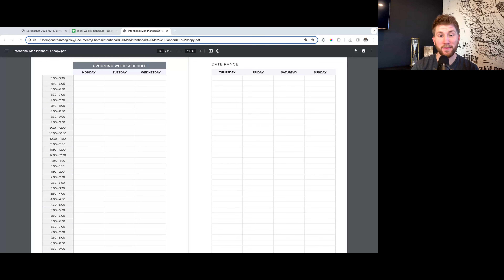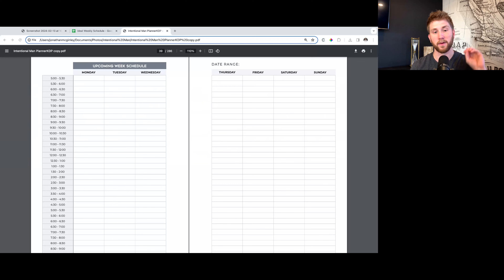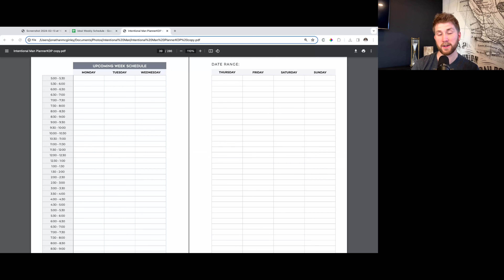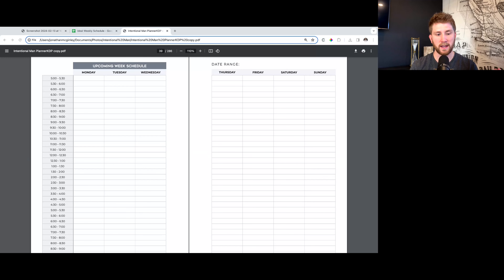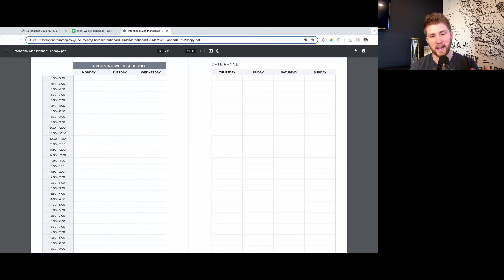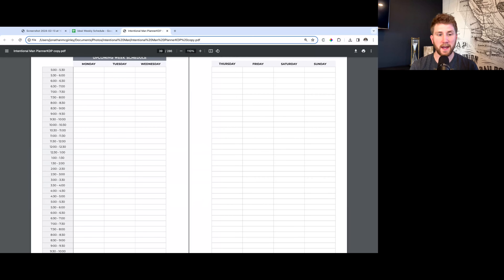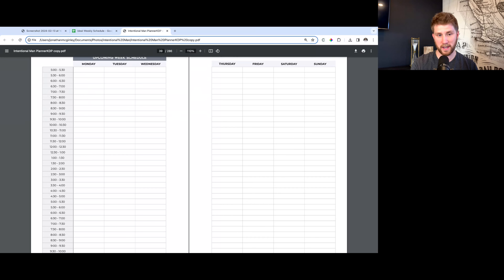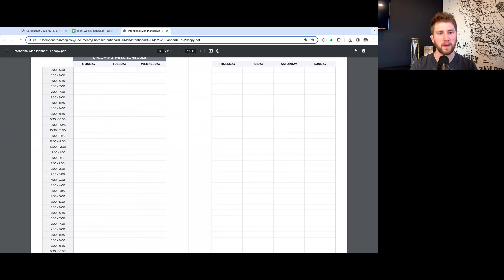Weekly Schedule Training - Intentional Man Planner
One of the biggest benefits of using the Intentional Man Planner is the ability to plan your week out in advance. This allows you to plan your priorities and critical actions before your week fills up. Watch the video to learn how to use this tool in your Intentional Man Planner.